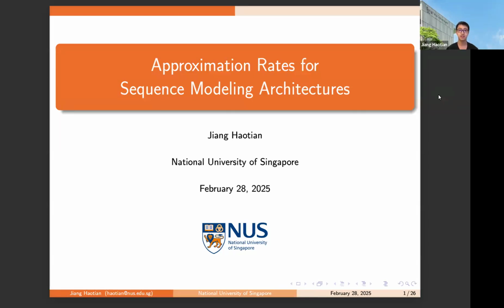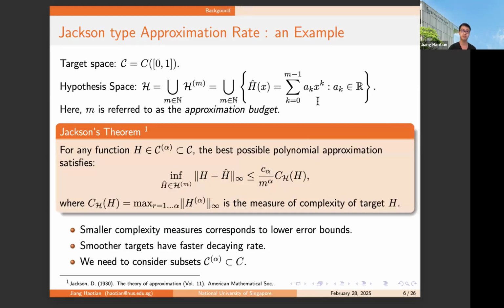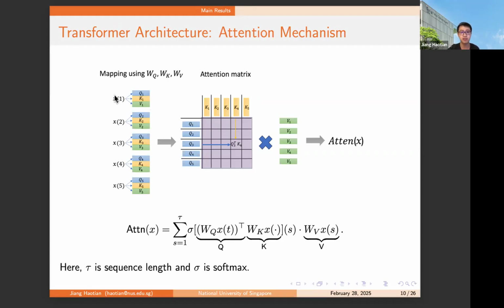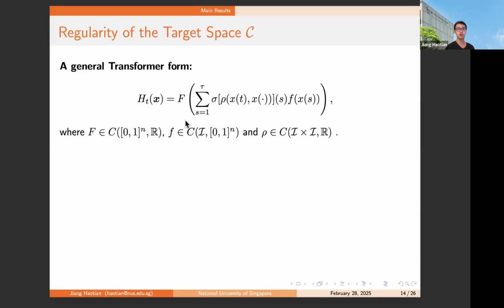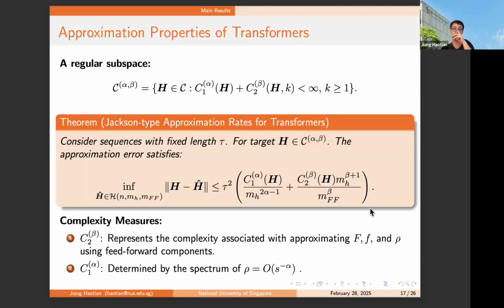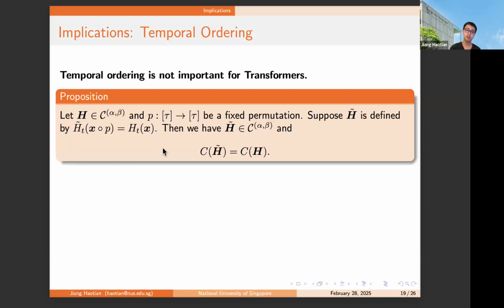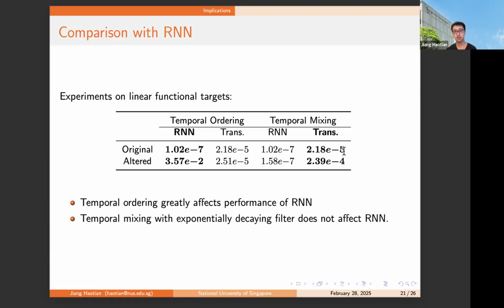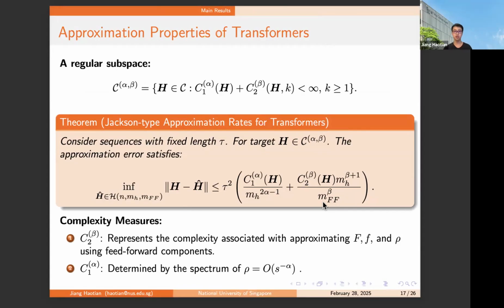Approximation Rate of the Transformer Architecture for Sequence Modeling - Haotian Jiang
Approximation Rate of the Transformer Architecture for Sequence Modeling
by Haotian Jiang, Qianxiao Li

The Transformer architecture is widely applied in sequence modeling applications, yet the theoretical understanding of its working principles remains limited. In this work, we investigate the approximation rate for single-layer Transformers with one head. We consider a class of non-linear relationships and identify a novel notion of complexity measures to establish an explicit Jackson-type approximation rate estimate for the Transformer. This rate reveals the structural properties of the Transformer and suggests the types of sequential relationships it is best suited for approximating. In particular, the results on approximation rates enable us to concretely analyze the differences between the Transformer and classical sequence modeling methods, such as recurrent neural networks.